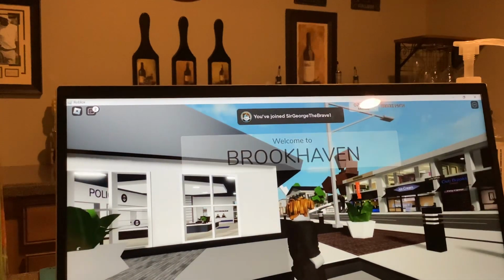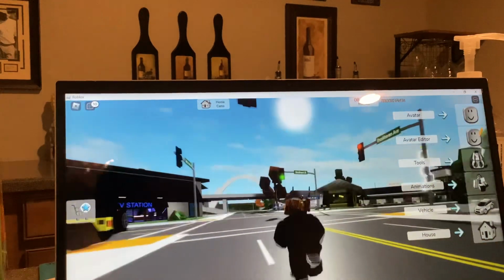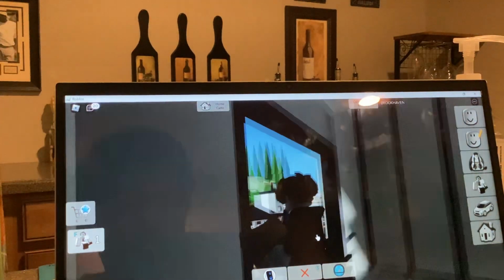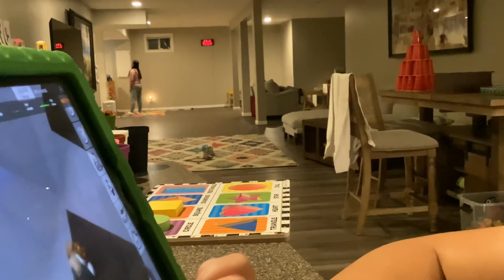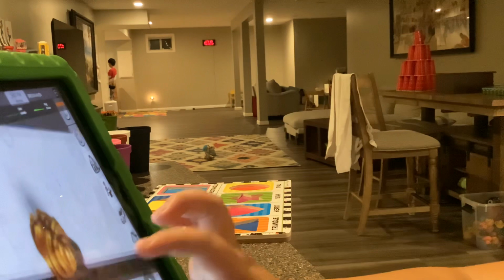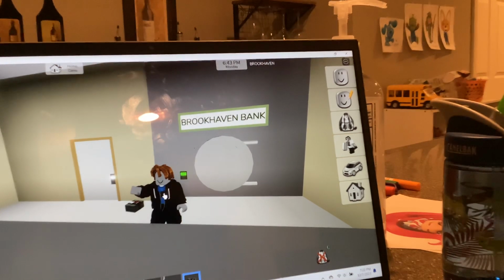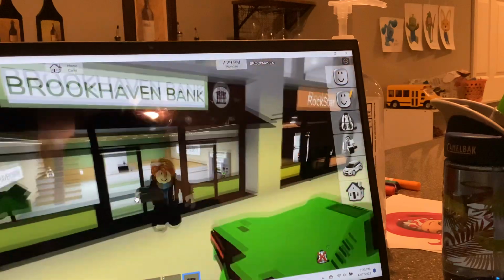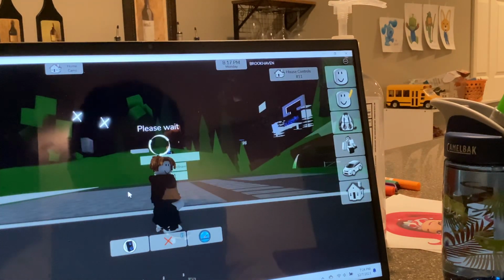Brookhaven Brother Battles Part 2